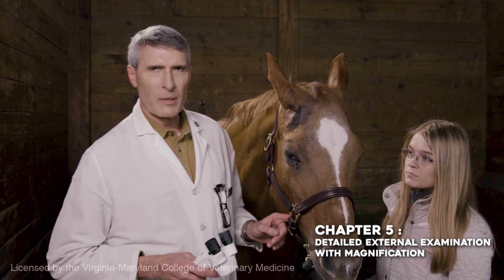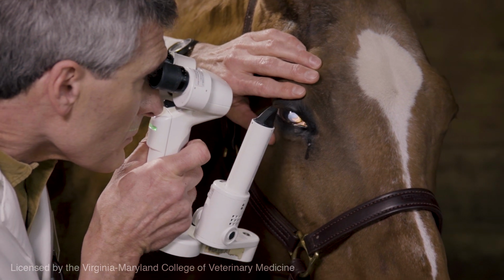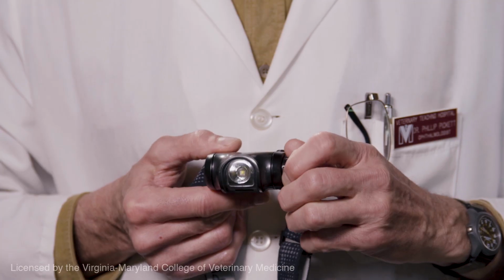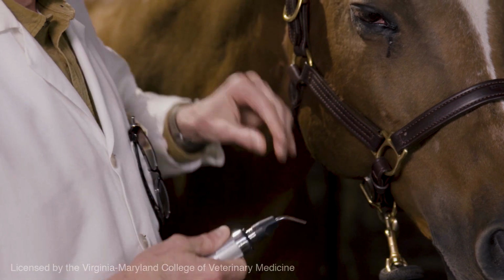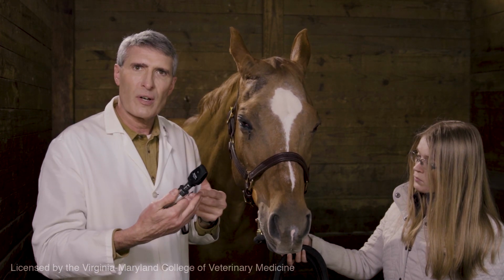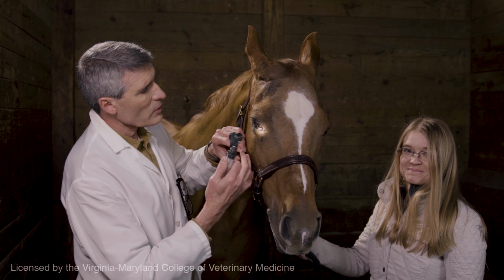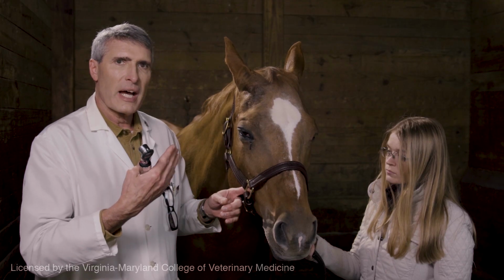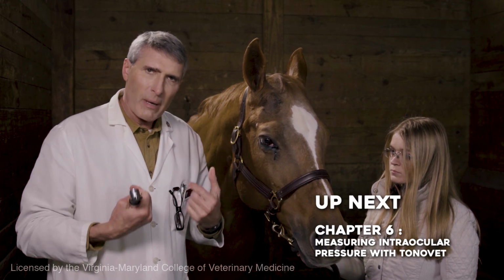Icare Finland Equine Chapter 5